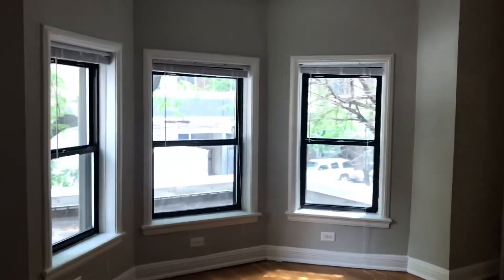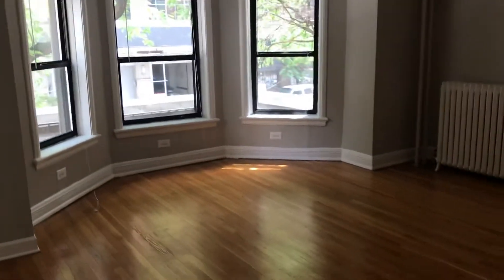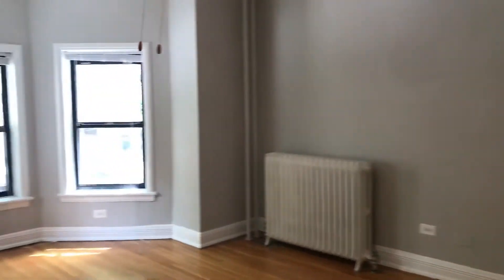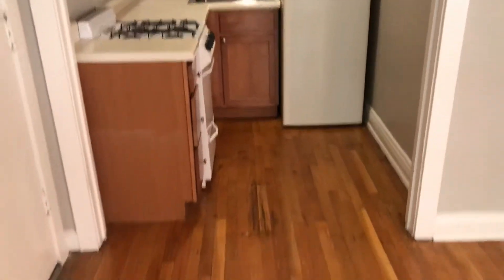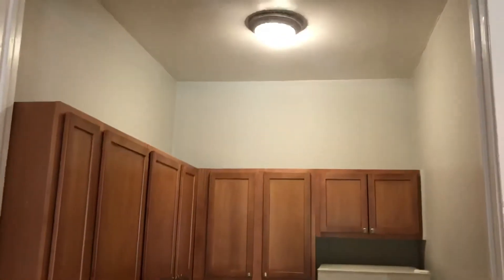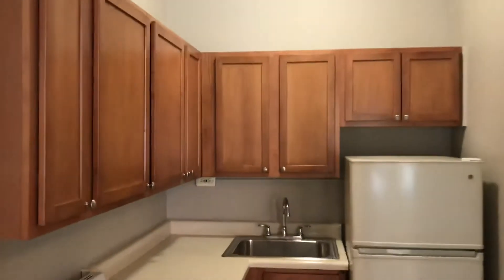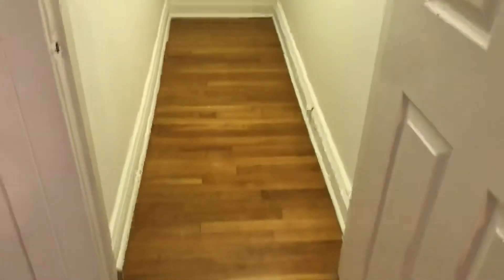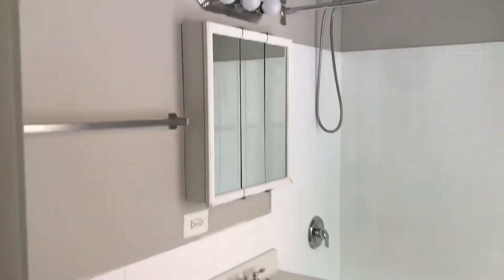Studio Apartment 670-2F / Gramercy Row